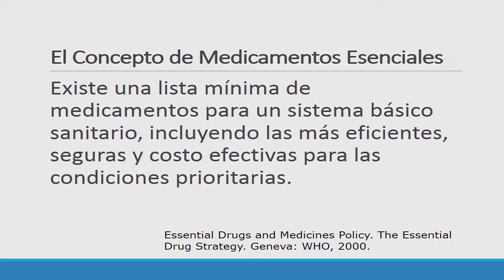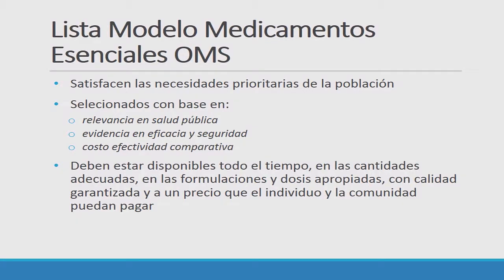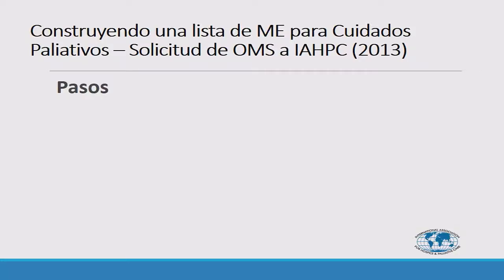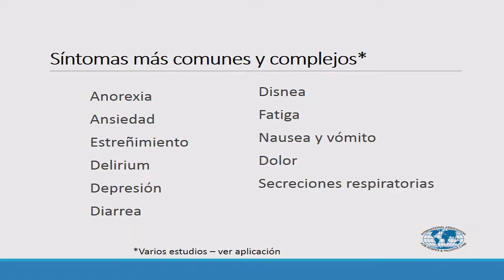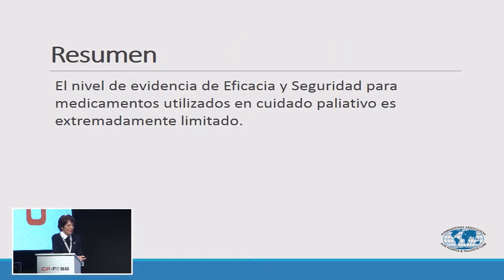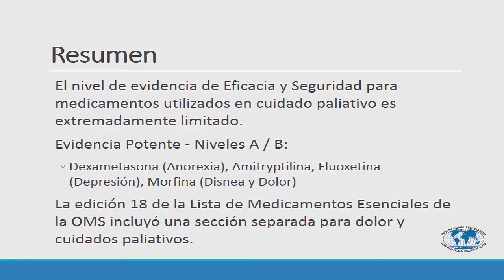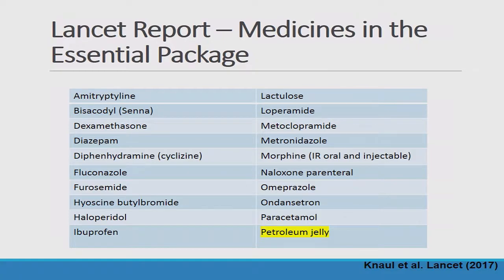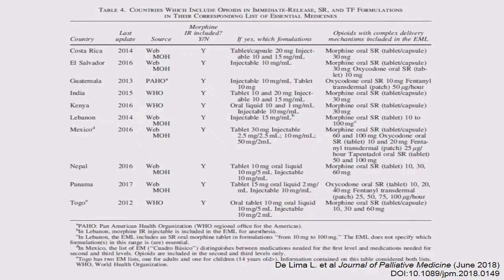DRA. LILIANA DE LIMA - ASOC. INT. DE HOSPICIOS Y CUIDADOS PALIATIVOS (AUDIO INGLÉS)